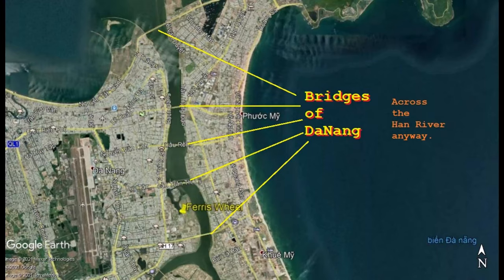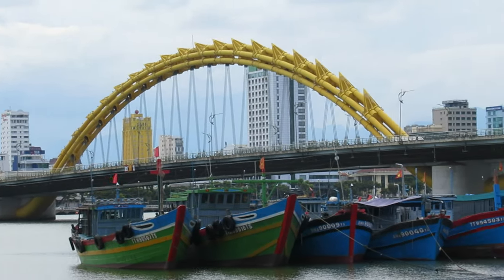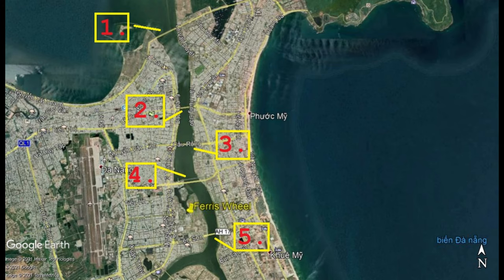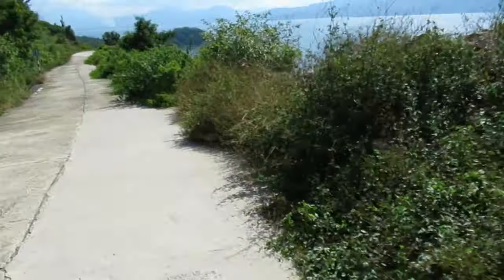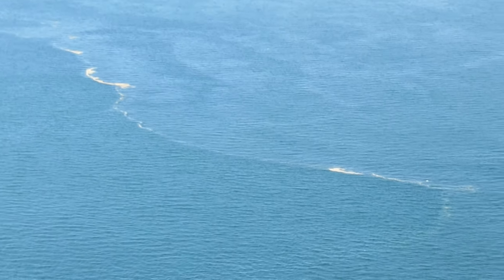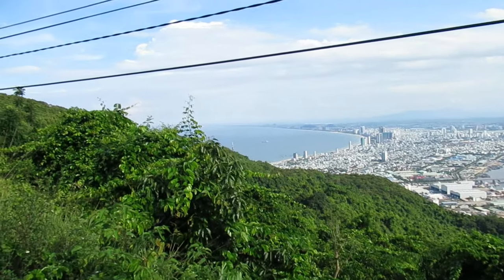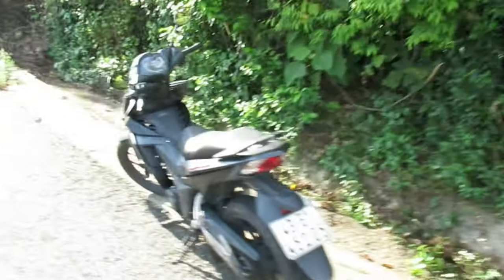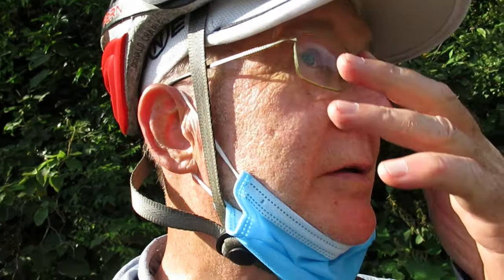Watch this Before Moving to DaNang 2. The Geography Lesson.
Many of my viewers have been commenting on their love of the maps I use. I try to teach about the ground here, what it looks like, how it's laid out. DaNang is a spectacularly beautiful city which is super fun to explore. Knowing the bridges is very handy when we are communicating our evening plans to others.

Lunch at Langco Lagoon with the Adventure Club --DaNang, Hai Van Pass
-- wreck is visible in this one.

Super Fun 5X speed Hai Van Pass north bound from DaNang.